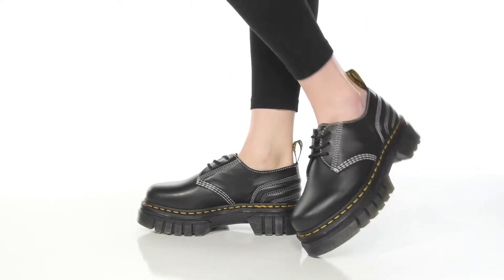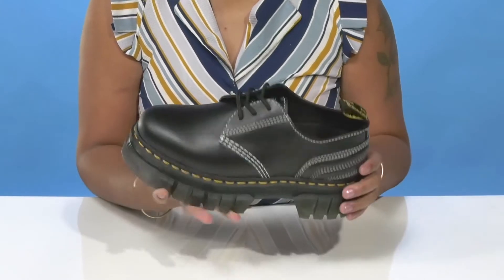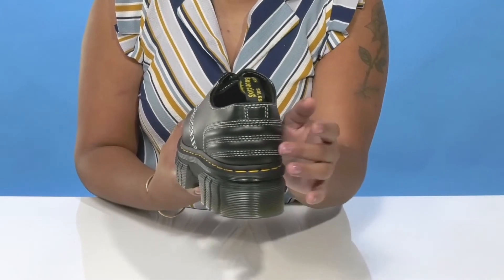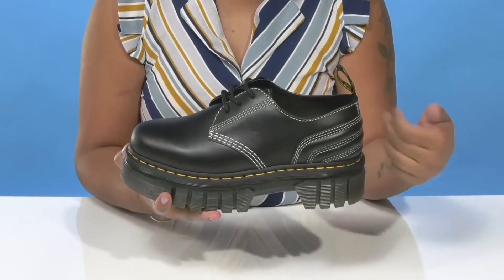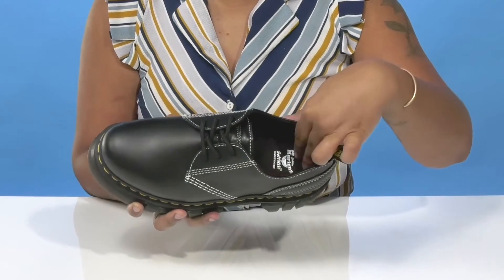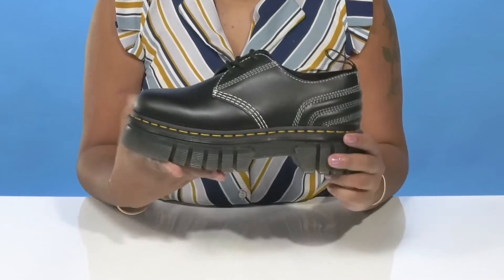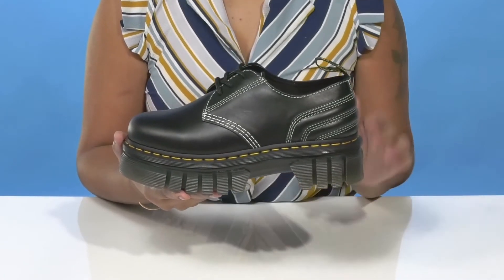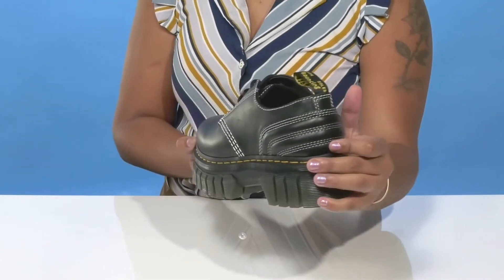Dr. Martens Audrick 3-Eye Quilted Oxford Shoe SKU: 9722722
Dress them up or down, Dr. Martens&reg; Audril 3-Eye Quilted Oxford Shoe comes with a modern twist and a fresh design.
Leather upper.
Comfort textile insole without lining.
Lightly cushioned textile footbed provides underfoot support and long-lasting comfort.
Round-toe design.
Lace-up closure.
Features classic Doc's DNA, including grooved heels, scripted heel loop, and visible yellow stitching.
Goodyear&reg; welt construction where the upper and sole are heat-sealed and sewn together with the classic Z-welt stitching for long-lasting durability and flexibility.
Pull tab on the back for easy on and off.
PVC midsole and outsole.
Air-cushioned rubber outsole is oil, fat, acid, petrol, and alkaline resistant and has excellent slip and abrasion resistance.
Imported.